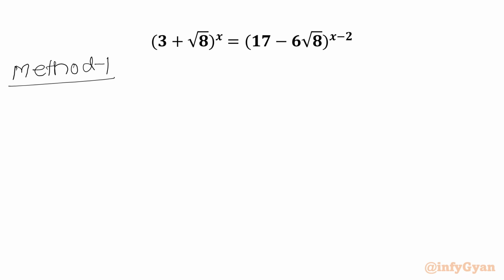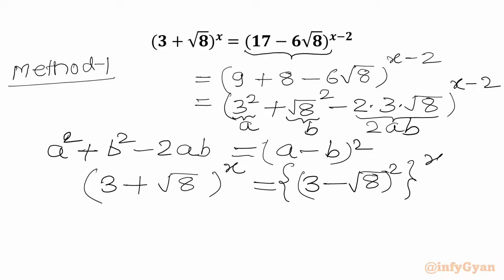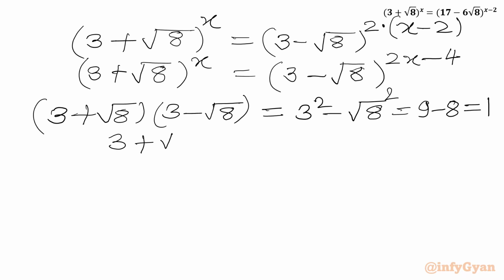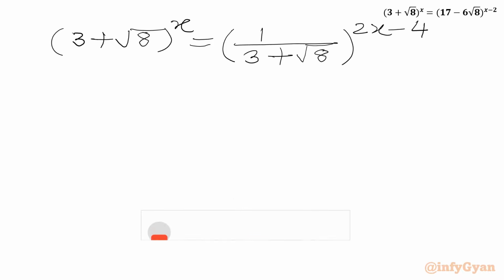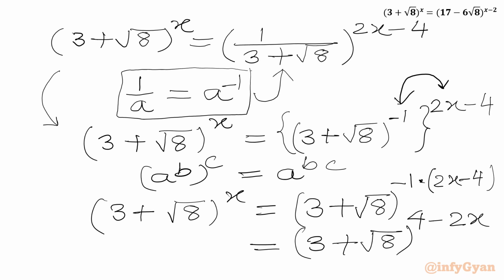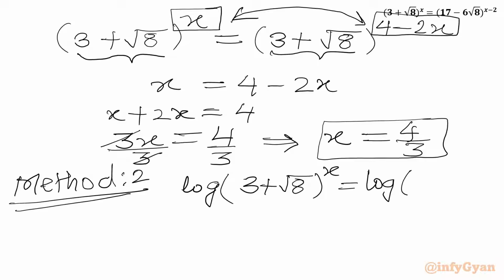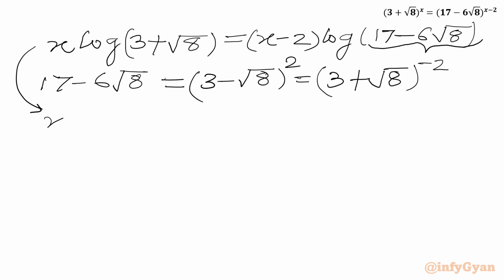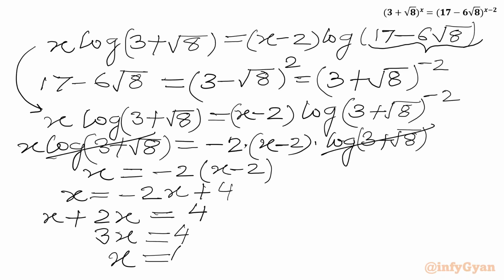Amazing Exponential Equation | Can You Solve? | 2 Methods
In this algebraic video, we explore an amazing exponential equation that’s sure to check our algebraic skills. This problem is an excellent exercise for anyone preparing for competitive exams. Follow along as we break down the steps to solve this complex equation, and try to solve it yourself before we reveal the solution.

📌 Topics Covered:

Algebra
Exponential Equations
Algebraic identities
Radicals
Algebraic manipulation
Problem-solving strategies
Logarithm
Rationalization
Exponent laws
Real solutions